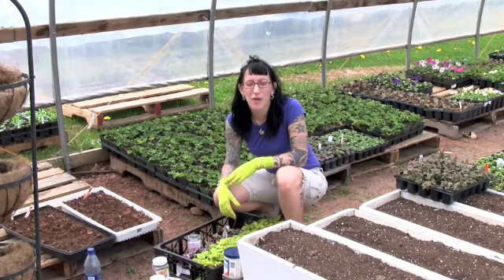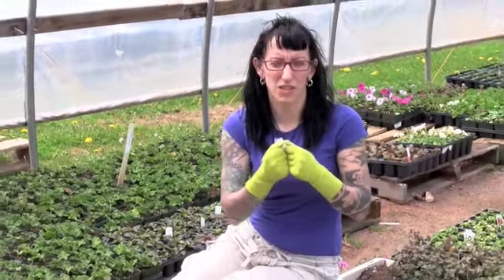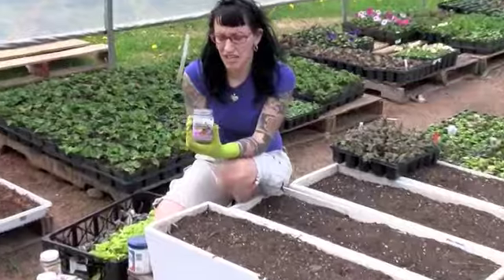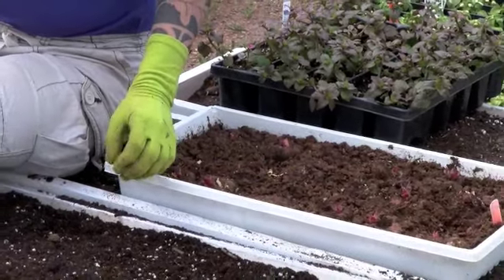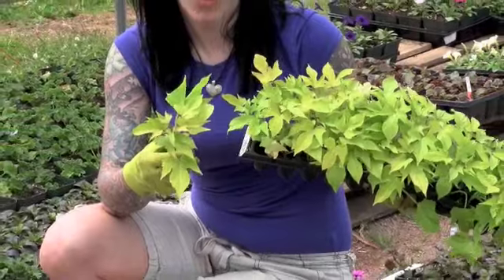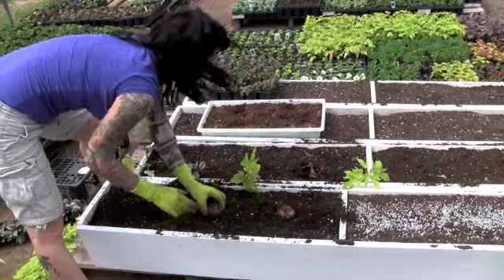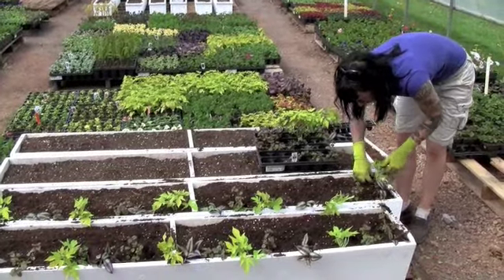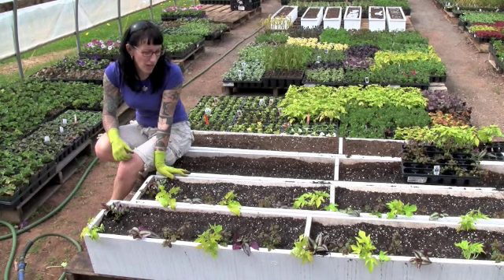How to Plant Window Boxes - Gardening Tutorial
Veseys Seeds Horticultural Staff presents part 1 in our "How-To-Garden" Video series. In this video, learn the techniques of planting a beautiful Window Box. Your FREE subscription to the Vesey's family of gardening catalogues

Happy Gardening!